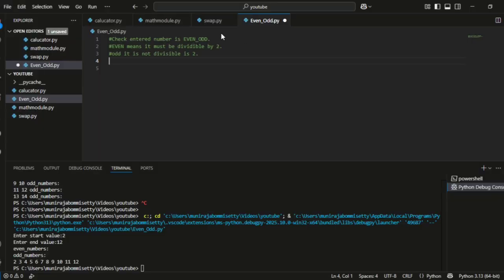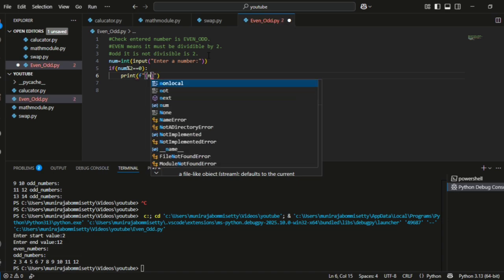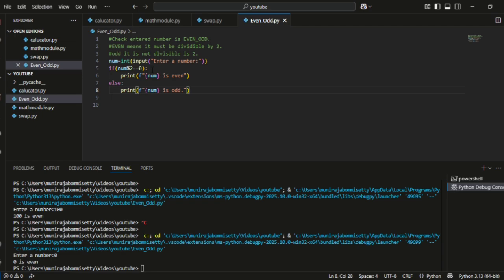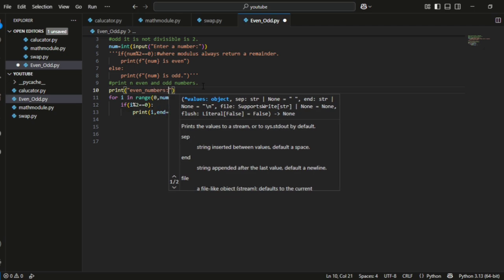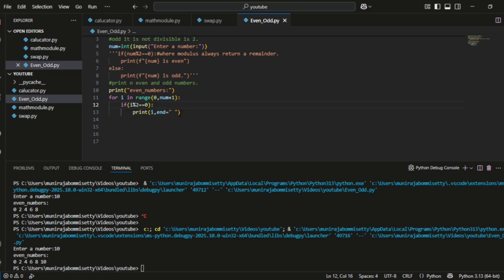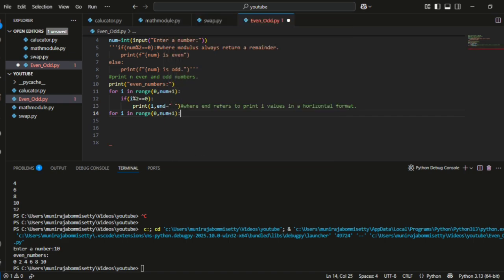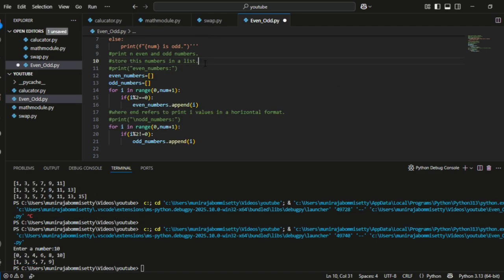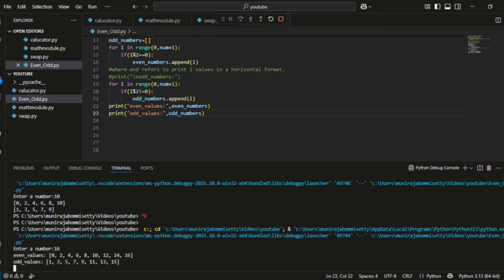To check user given number is either even or odd. And to store the numbers is seperate lists.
EXPLORE WITH ME all basic level to advanced python problem solving.